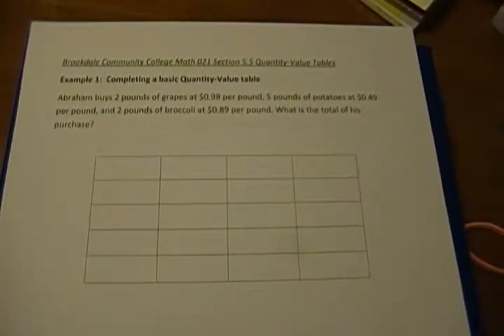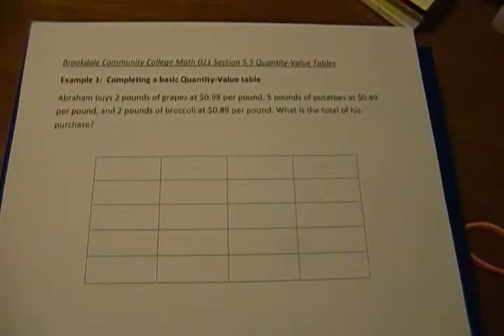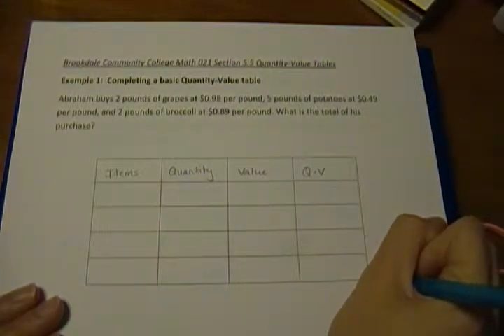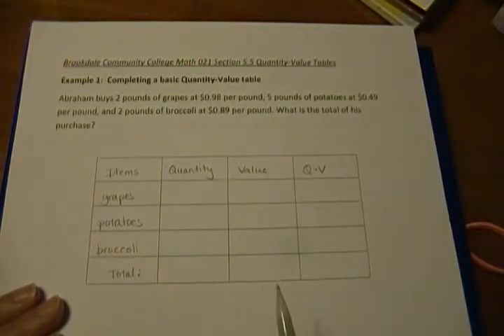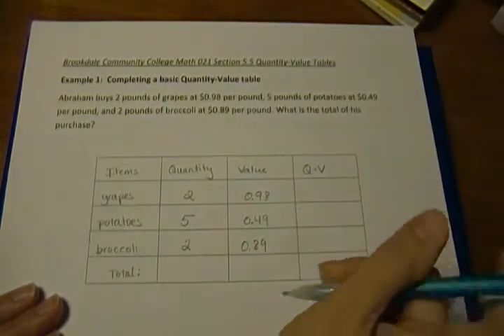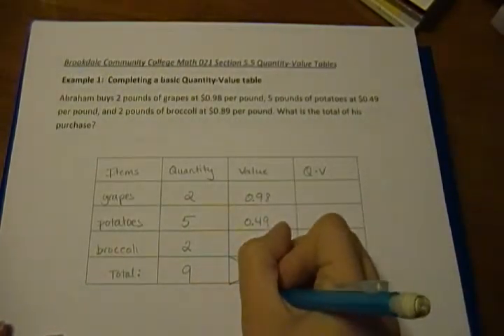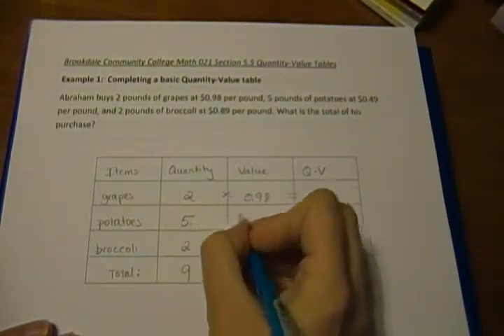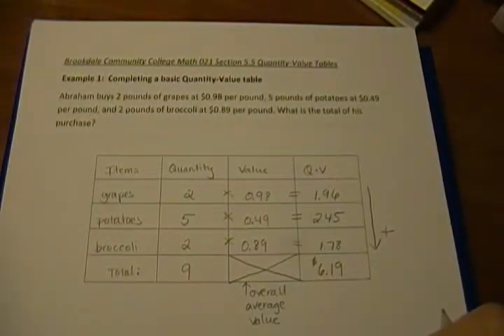A basic quantity-value table word problem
For Math 021 at Brookdale Community College
Section 5.5 Quantity-Value Tables
A basic problem introducing how to complete a table to solve a word problem.